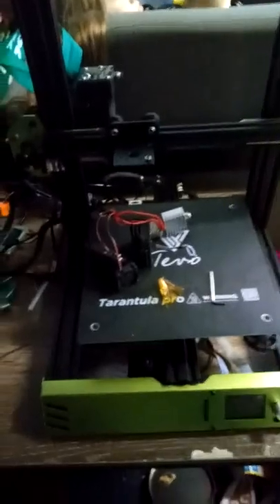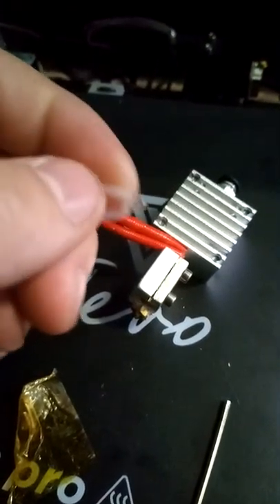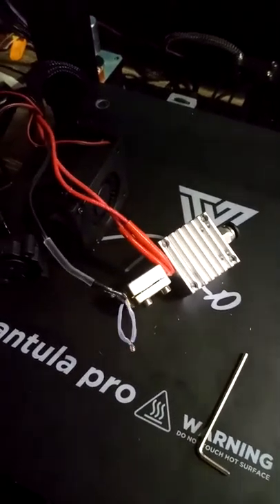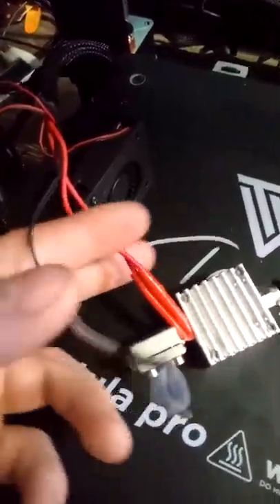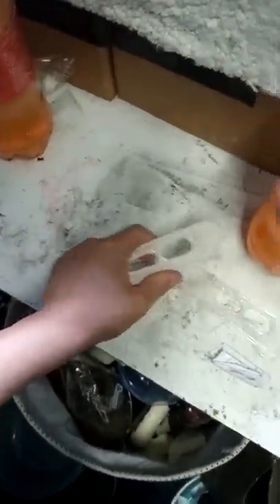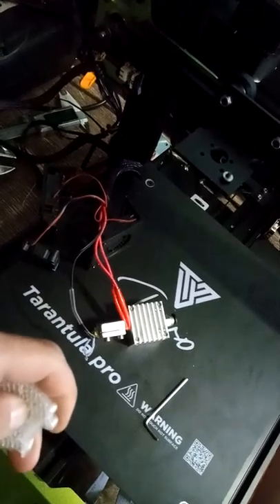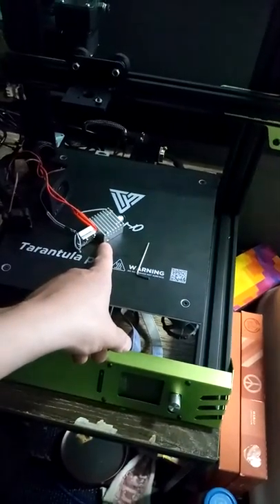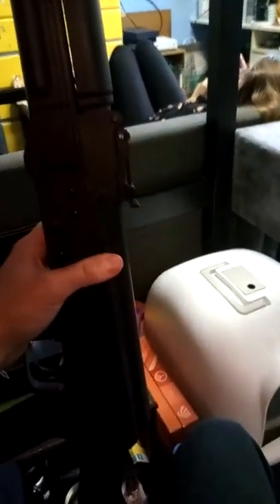New Printer already died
I ordered a tevo tarantula pro with one use then problems have followed me

Lets fix stuff